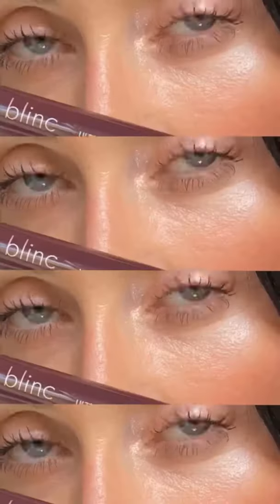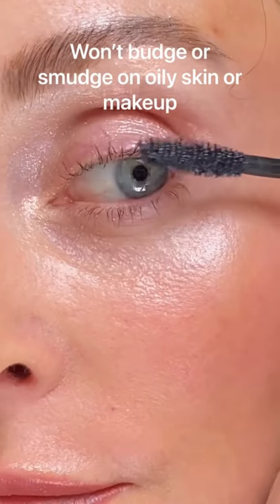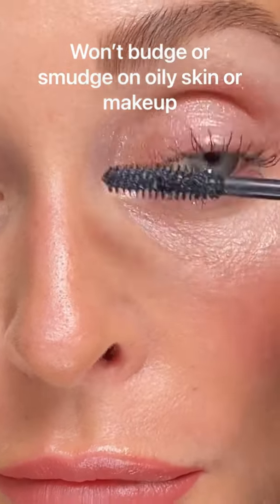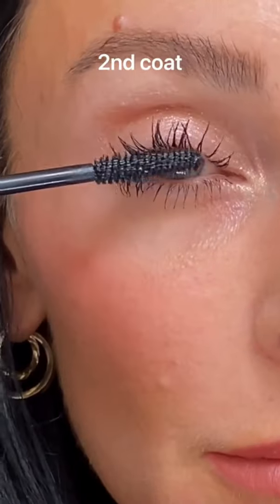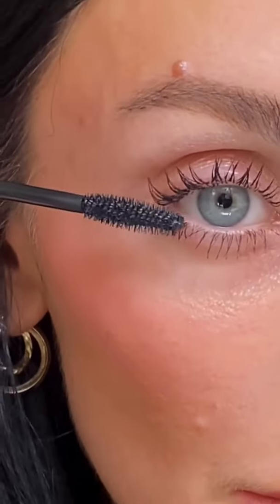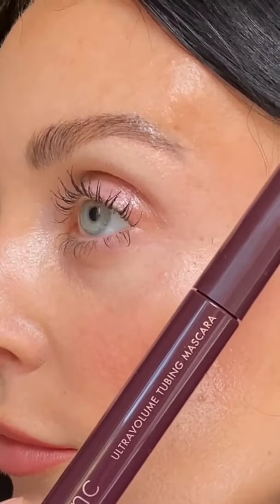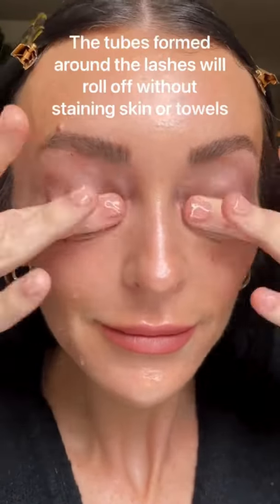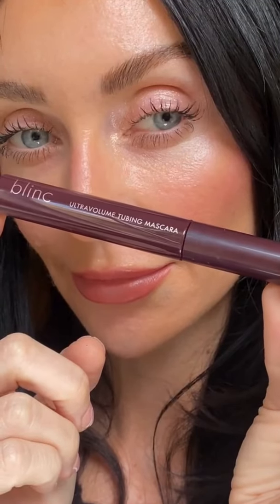Get bold, voluminous lashes with blinc's UltraVolume Tubing Mascara! 🌟